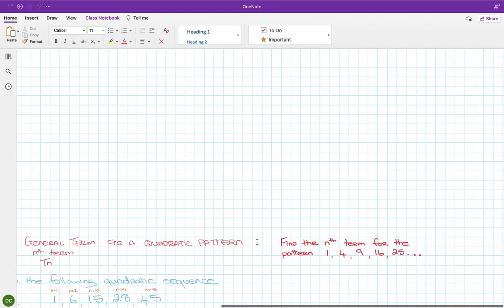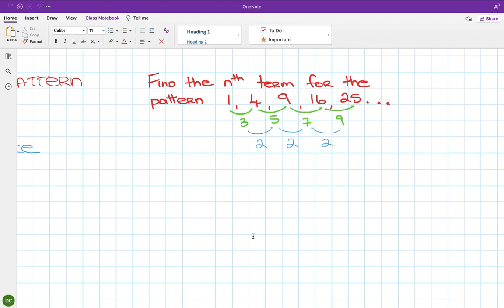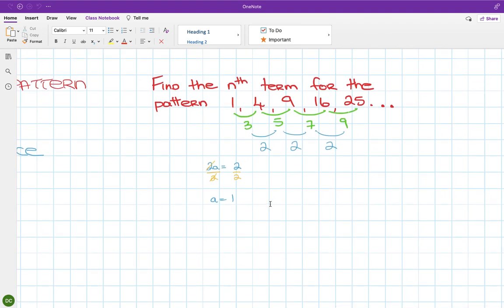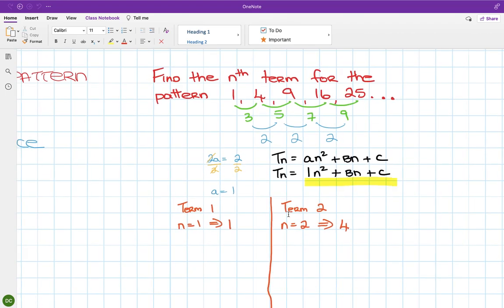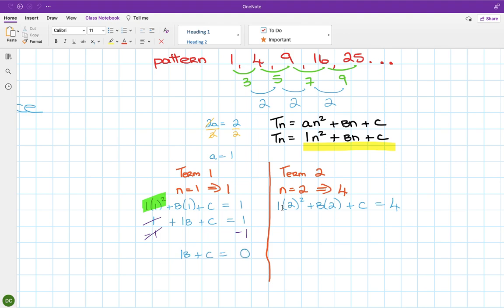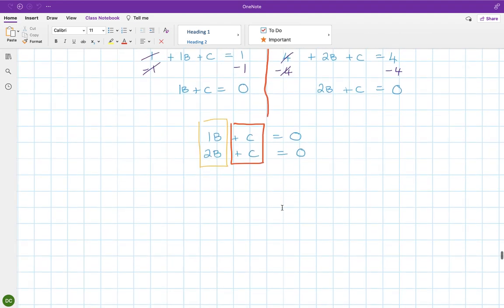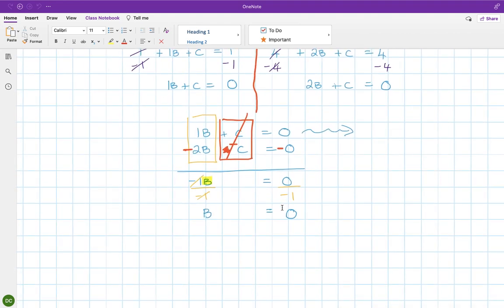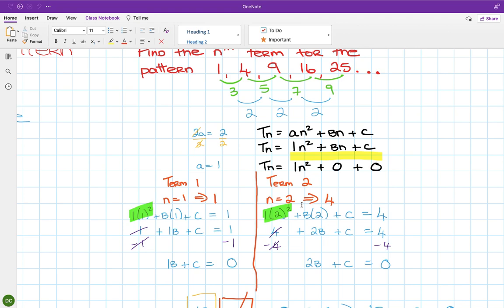Finding the nth term for a quadratic equation